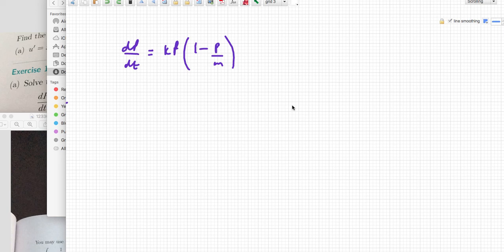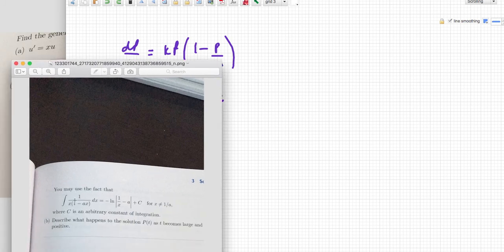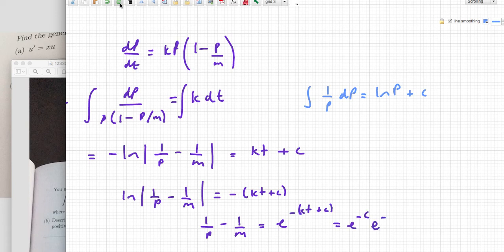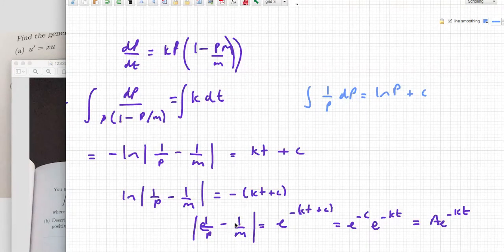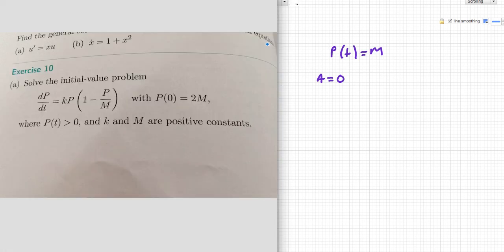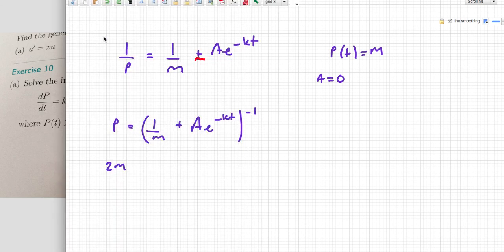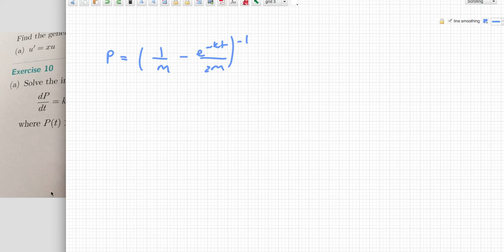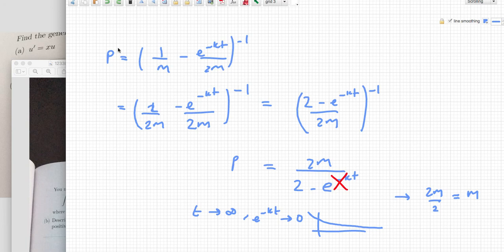MST 224 Exercise 10 - Separation of variables (Not 326!)